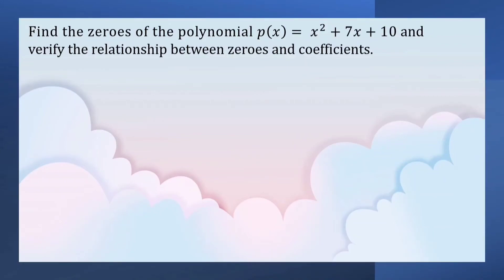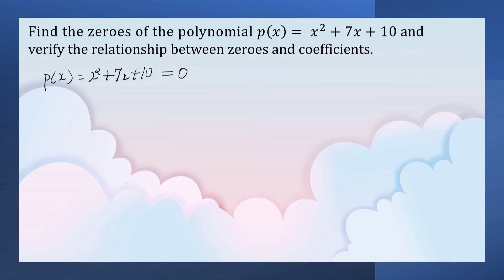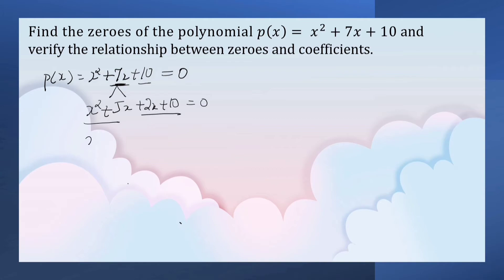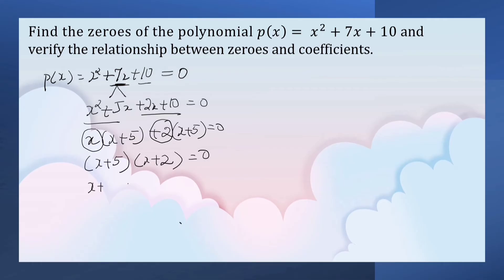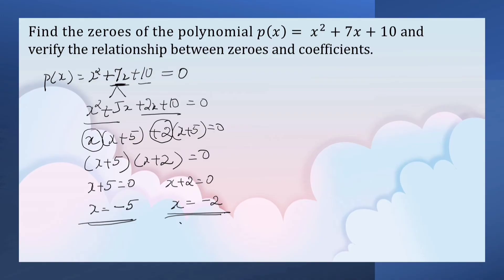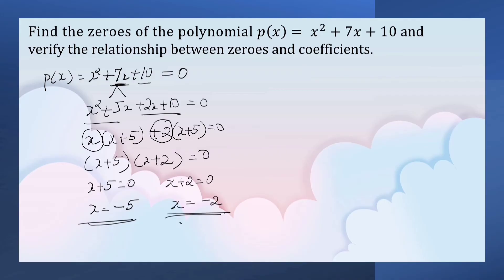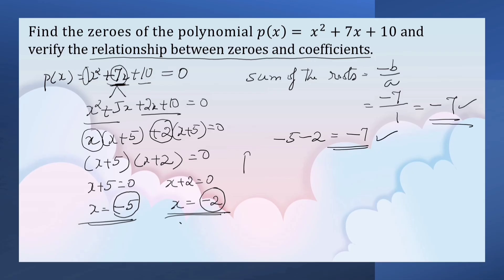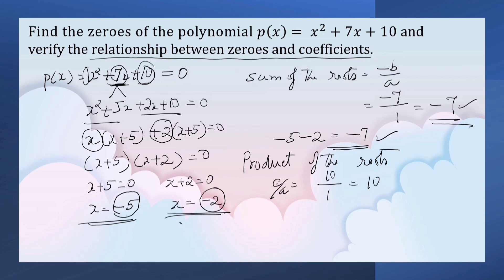Find the zeroes of the polynomial 𝑥^2+7𝑥+10 verify the relationship between zeroes#polynomials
Find the zeroes of the polynomial 𝑝(𝑥)= 𝑥^2+7𝑥+10 and verify the relationship between zeroes and coefficients.
polynomials
3 mark question